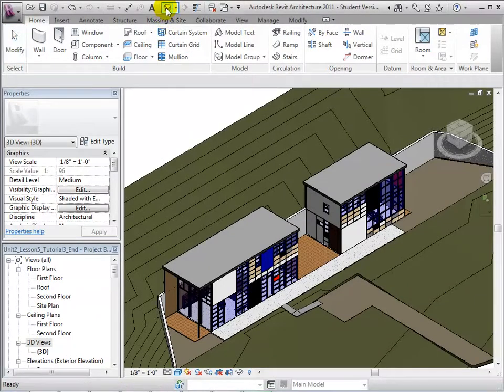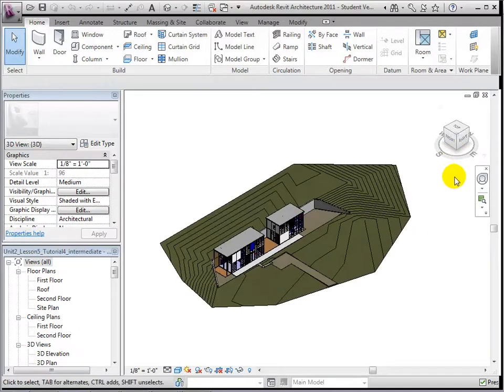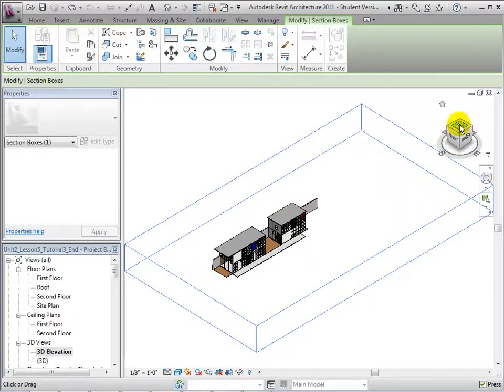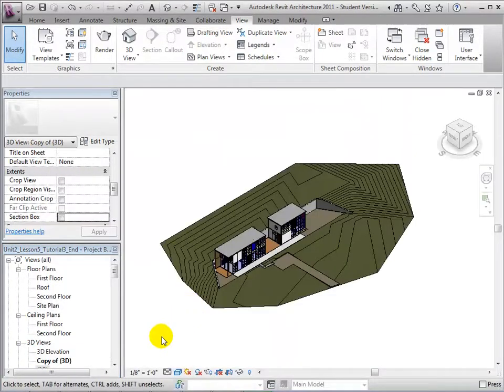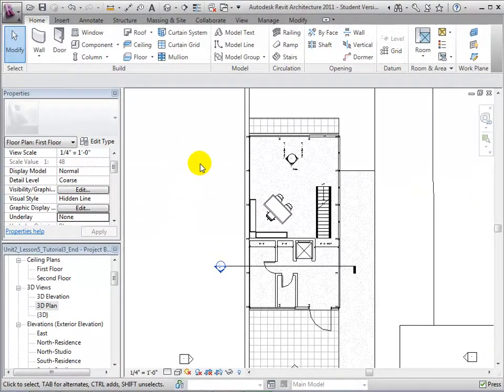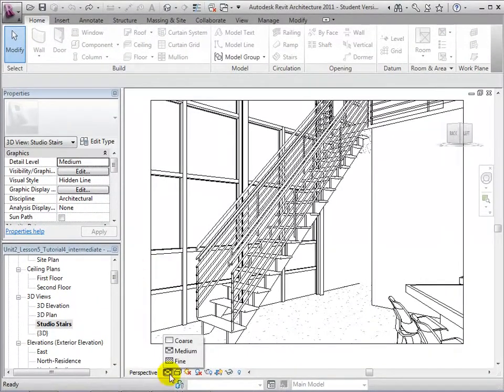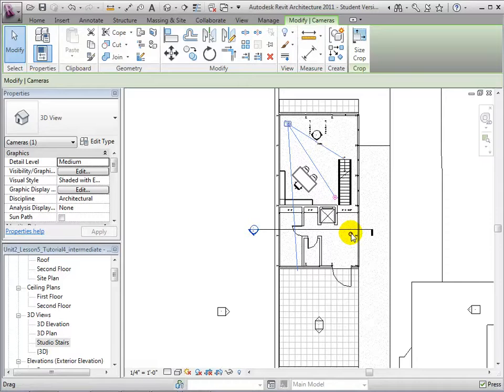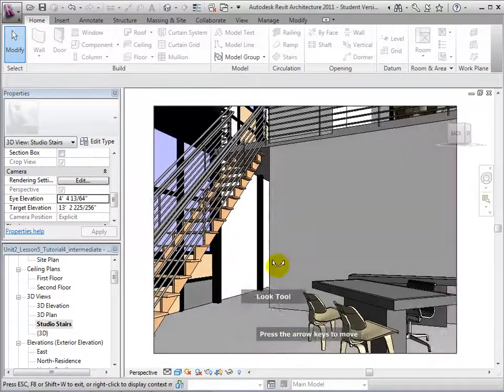Creating Area Specific 3D Section Views in Revit